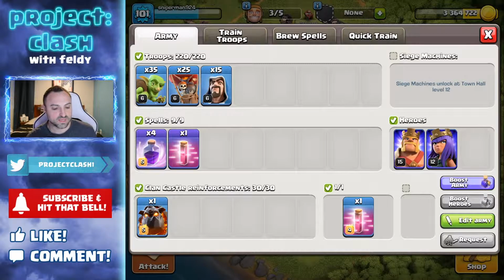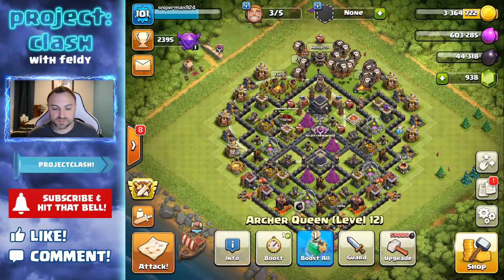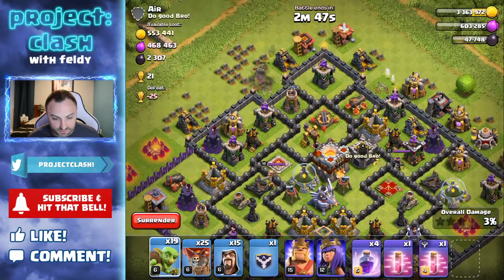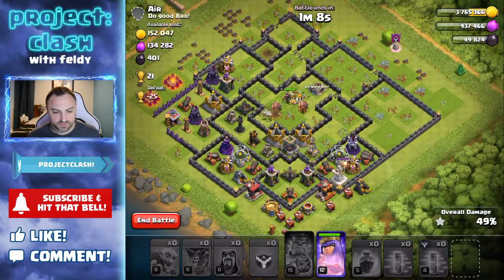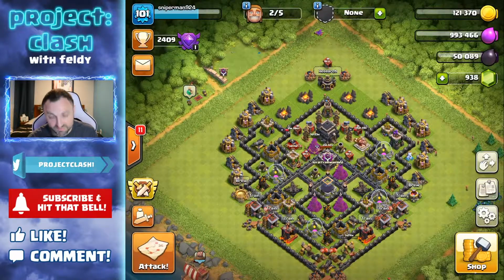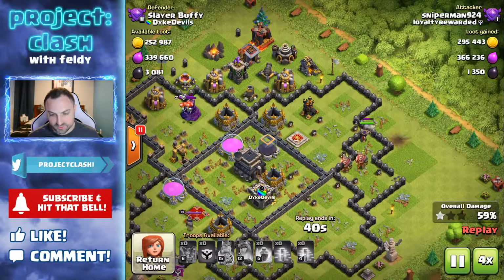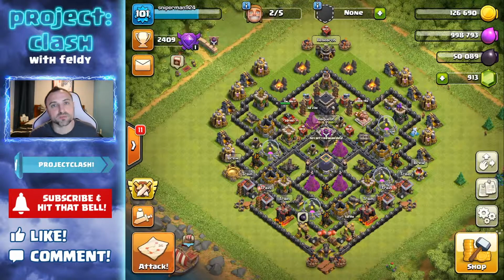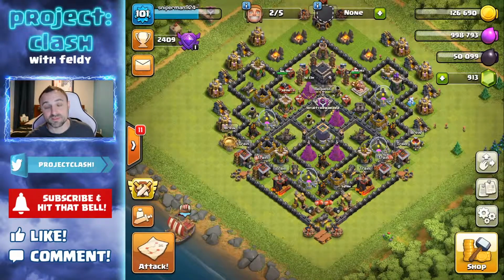Clash of Clans • TH9 DARK ELIXIR RAIDING TIPS!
Need to upgrade your heroes faster? Try this quick tip out! Take advantage of the boosts and really raid a level up every hour!